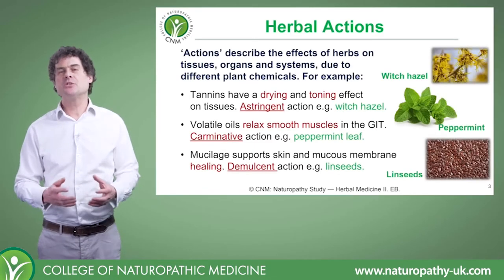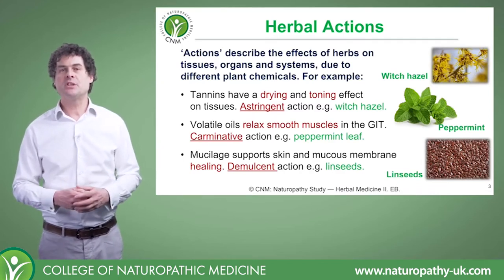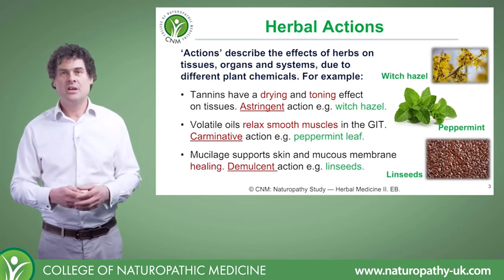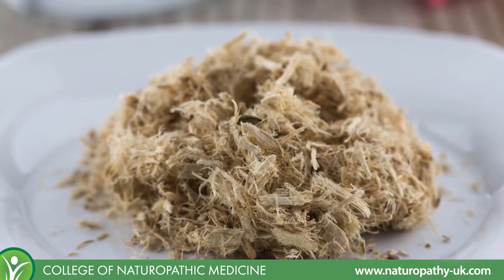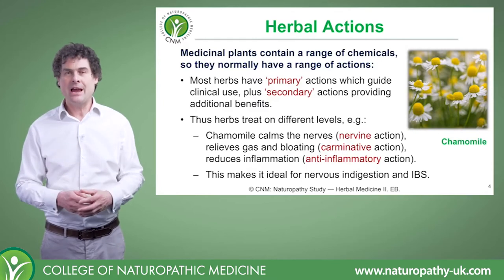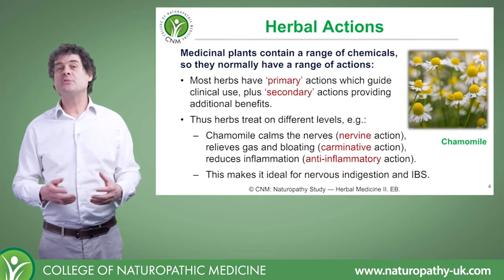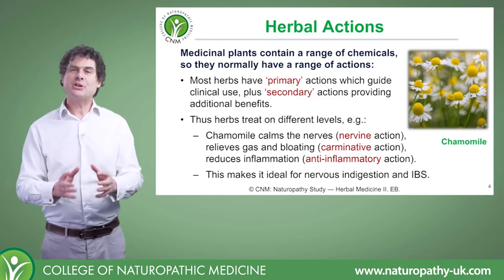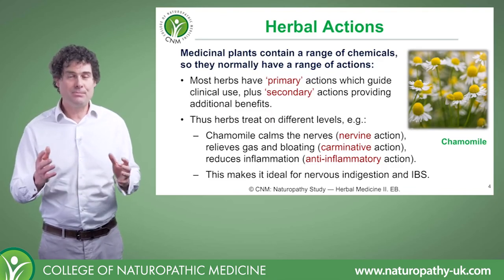Herbal Actions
Actions describe the effects of herbs on tissues, organs and systems, due to different plant chemicals.